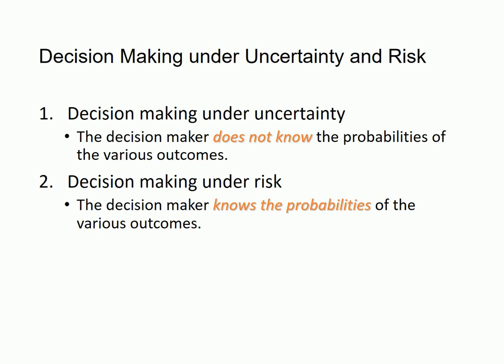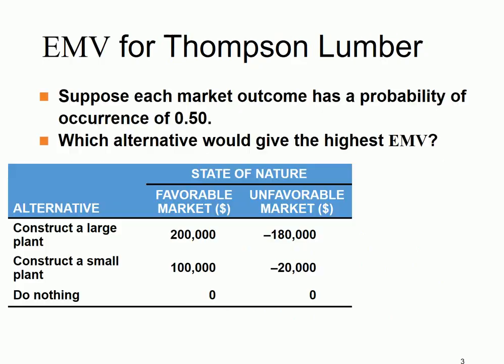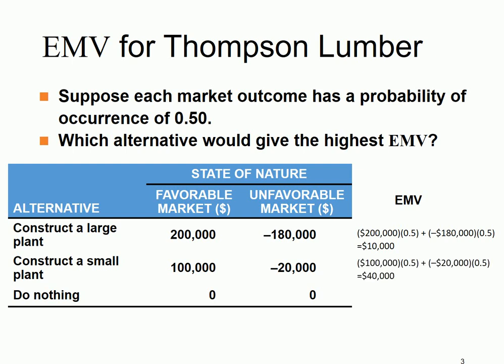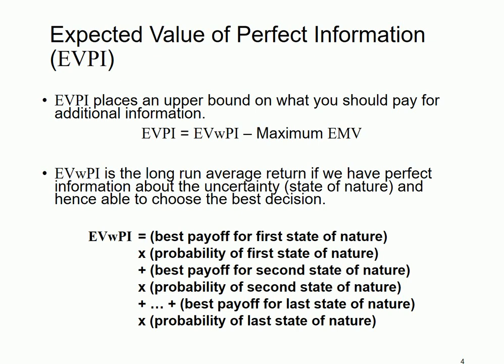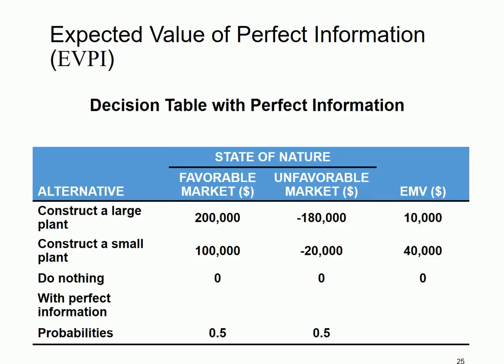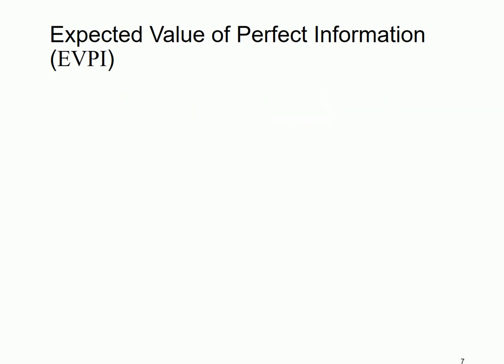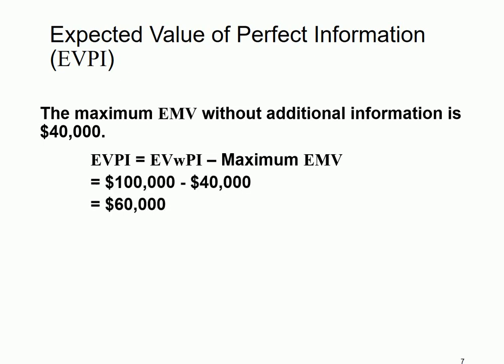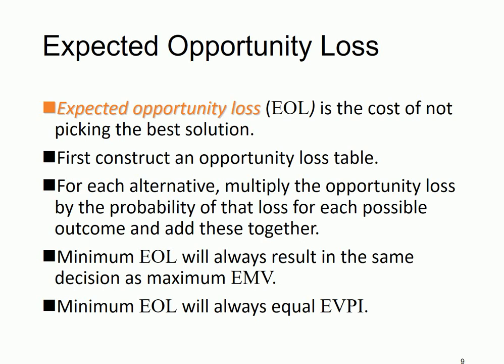Decision making under risk